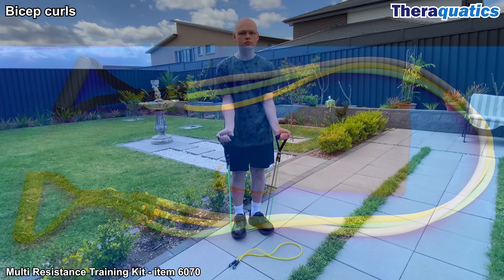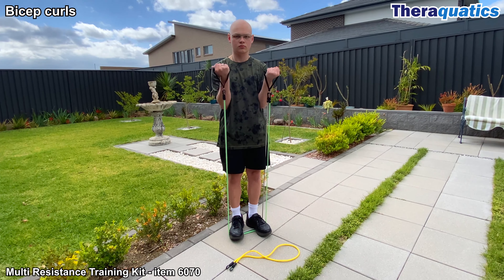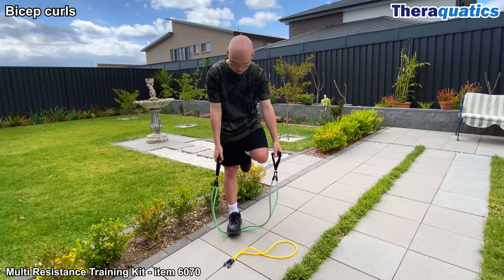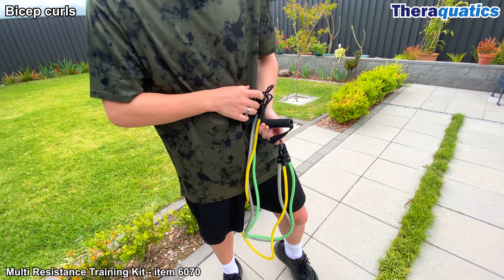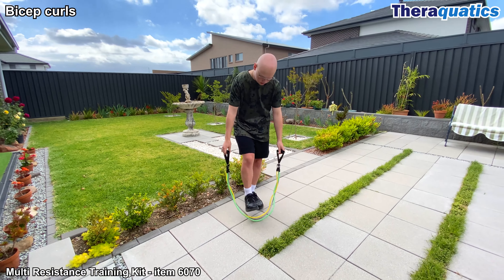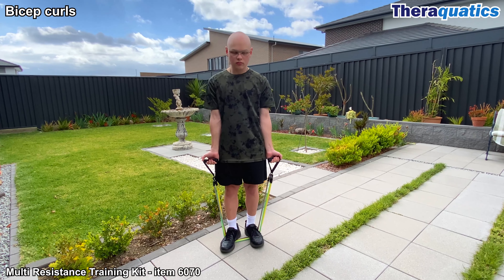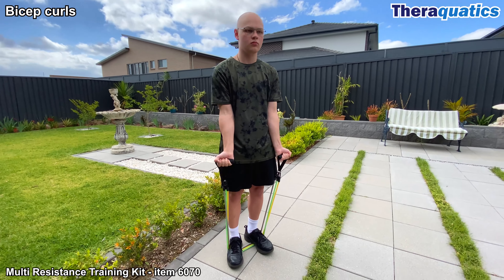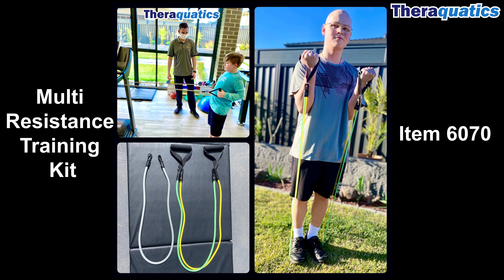Multi Resistance Training Kit - item 6070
Develop and strengthen the bicep muscles working against the resistance of these bands.The Multi Resistance Training Kit consists of 3 stackable resistance bands allowing the user to add or subtract resistance during strengthening exercises and deep pressure activities.
James performs bicep curls standing on the bands, holding onto the handles, he bends and extends the elbows. James keeps his elbows close to his body while working his bicep muscles. James can gradually increase the level of resistance and the intensity of the workout by adding a resistance band. Build stronger muscles with the Multi Resistance Training Kit.